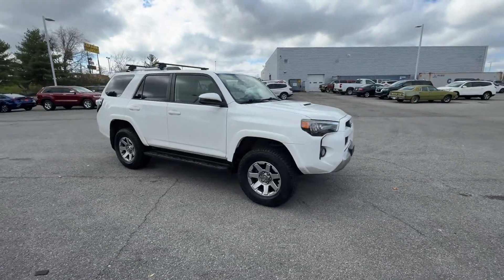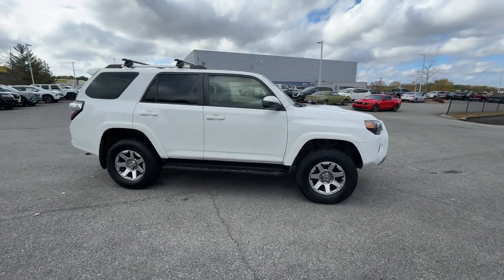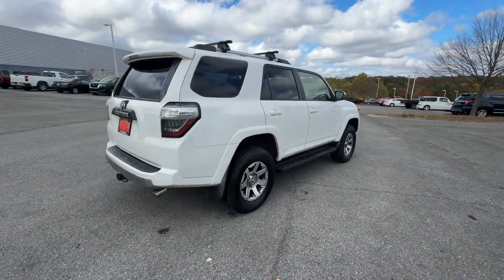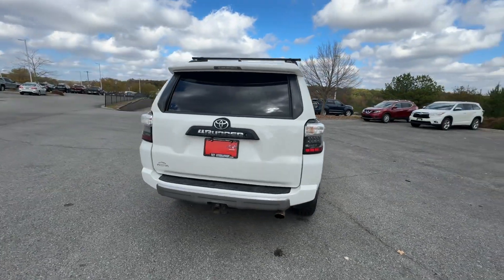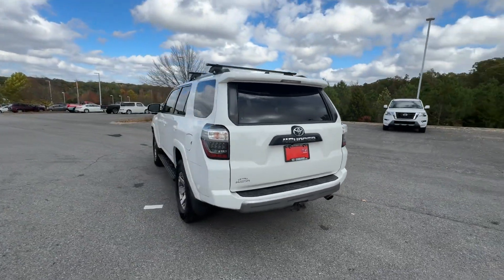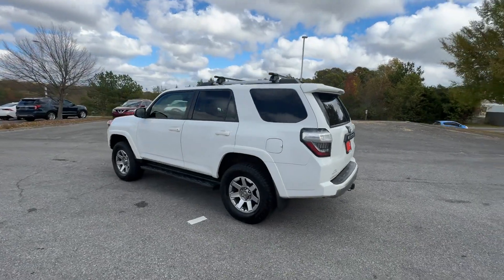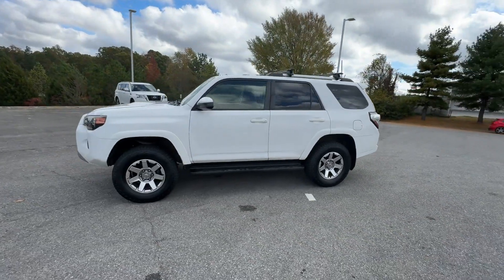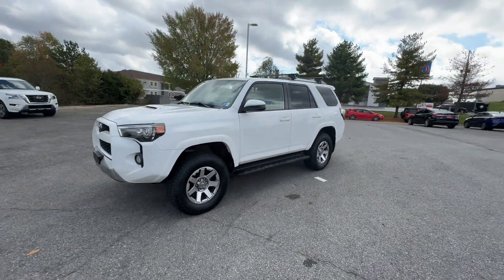2016 Toyota 4Runner SR5 Nashville, Clarksville, Murfreesboro, Cookeville, Dickson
Victory Nissan of Dickson is located at 2219 TN-46, Dickson, TN 37055 and can be reached by phone via . We are your top choice when it comes to New and Pre-Owned Nissan vehicles in Nashville, Clarksville, Murfreesboro, Cookeville, Dickson, Tennessee.

2016 Toyota 4Runner SR5 JTEBU5JR5G5284242 Video

With our large Pre-Owned Inventory, we have the car, truck or SUV you’re looking for!

All our Pre-Owned vehicles must go through a strict evaluation and meet our premium manufacturing standards to earn the Certified title. You can find even more information on our Certified Nissan Inventory

Want to take a look at our current Pre-Owned Inventory Specials? Find a great model to take home at a special price

Thank you for considering Victory Nissan of Dickson as your premier Tennessee Nissan dealer. We look forward to helping you with all your Pre-Owned car needs and hope to see you soon!